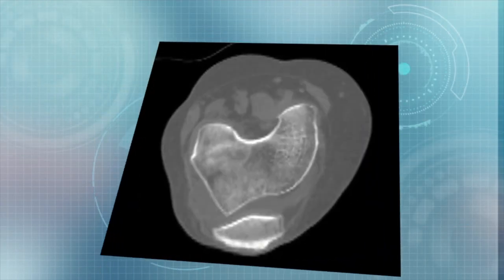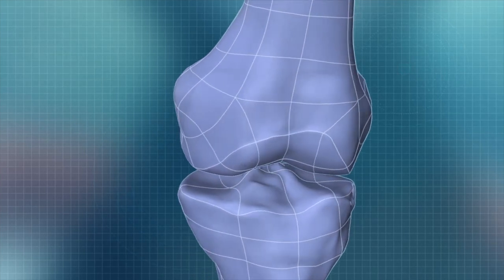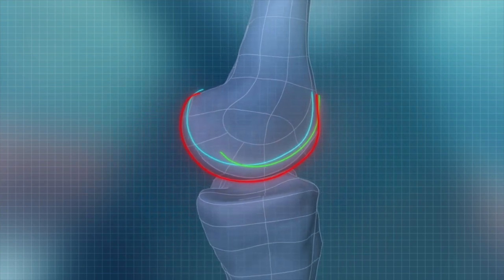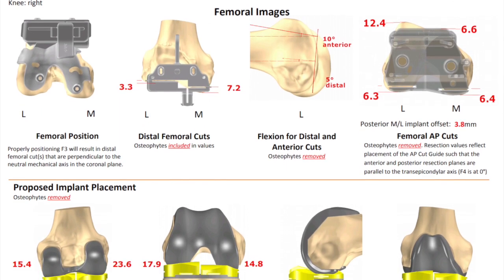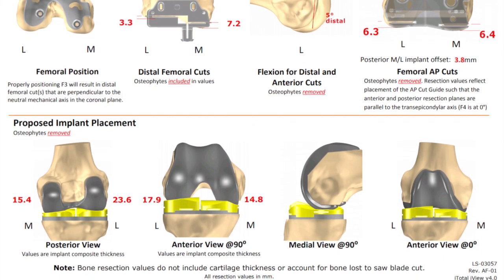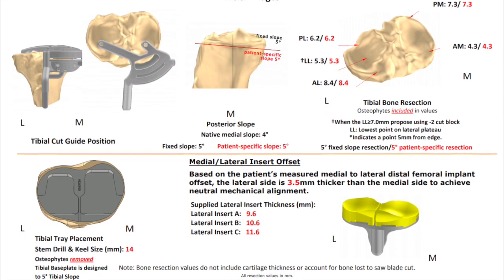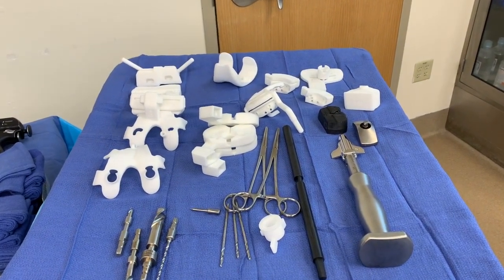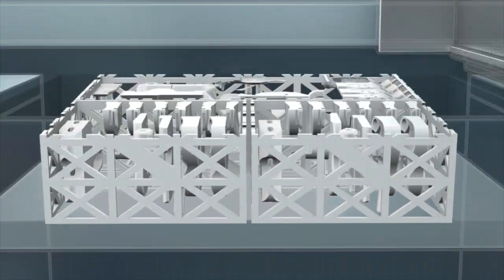What is custom knee replacement?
This video is about the rationale for custom knee replacement.  It examines the improvements in design and the 3D manufacturing methods used to make a patient specific knee.